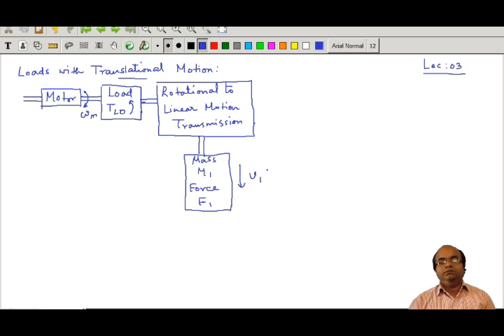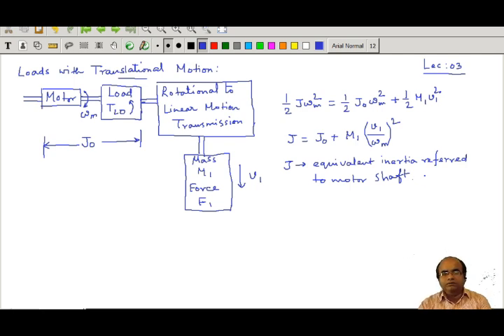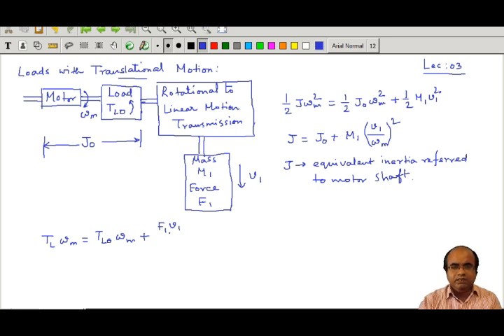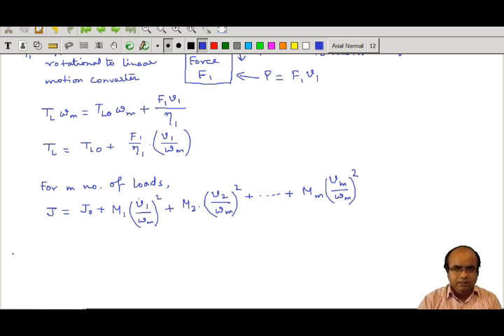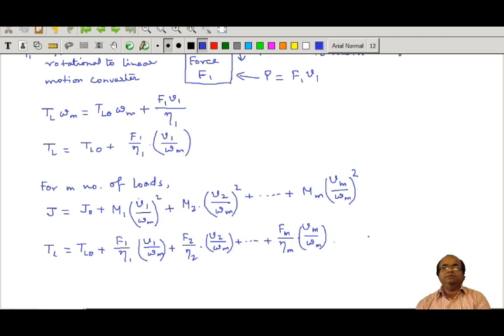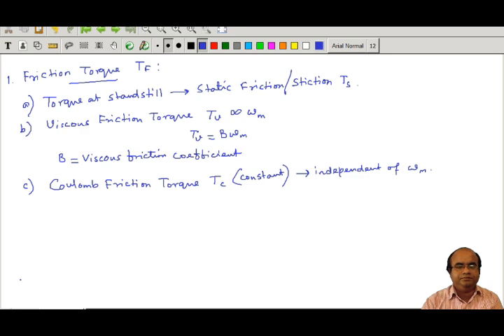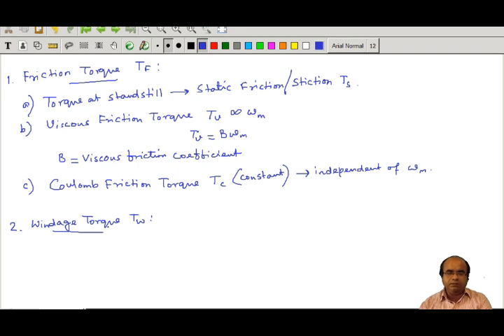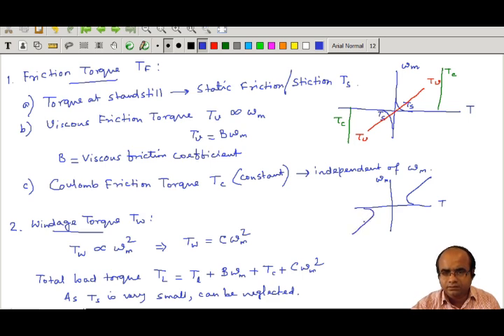Lecture 03: Estimation of Equivalent Inertia and Torque (Contd.) and Types of Load Torque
This lecture covers Estimation of Equivalent Inertia and Torque for Loads with Translational Motion and Different Types of Load Torque.